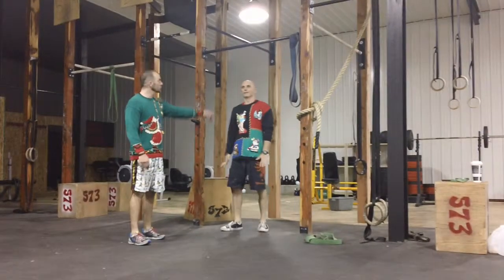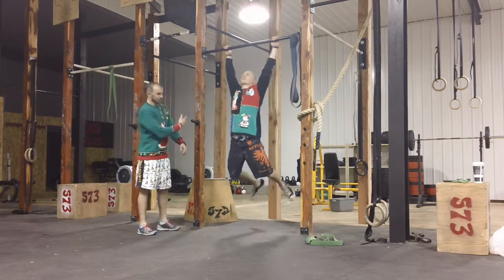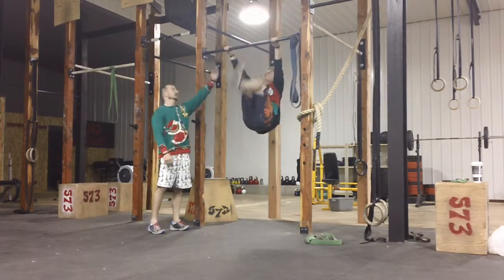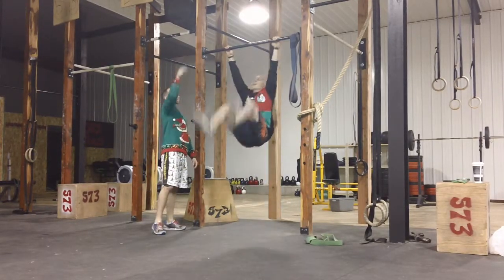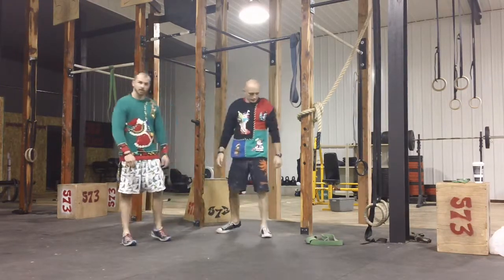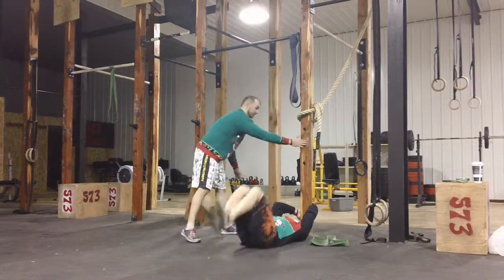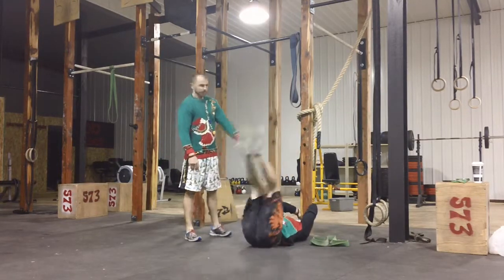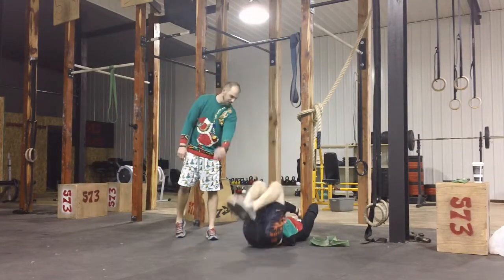12 Days of Christmas - 11th Day of Christmas.MP4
Rx'd Toes2Bar
Scaled - Lay Flat on Ground Toe2Bar